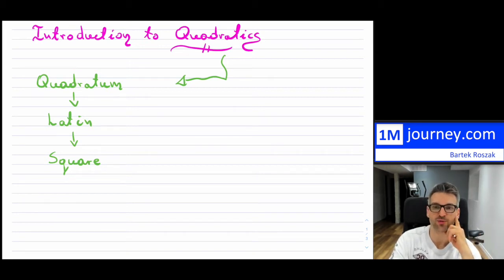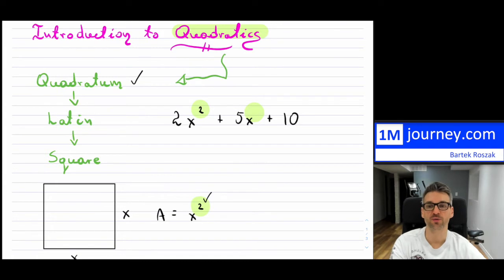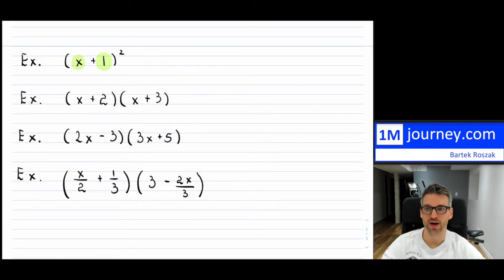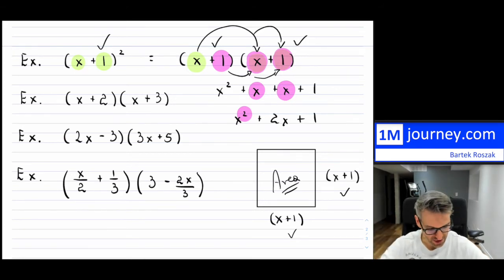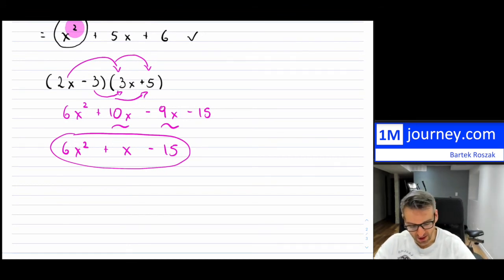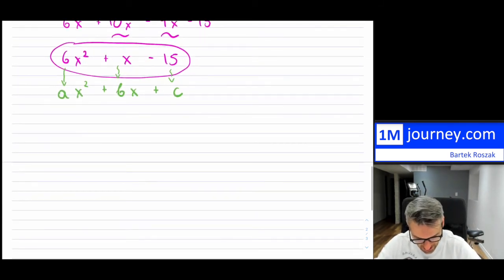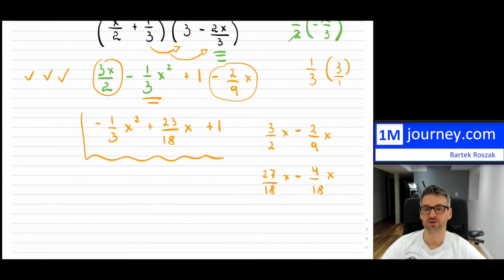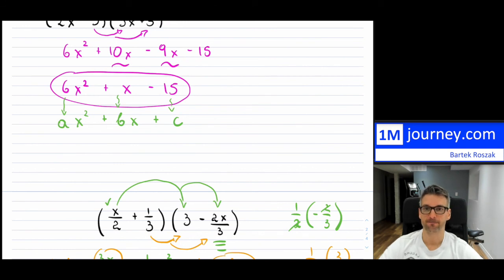Grade 10 Math - Introduction to Quadratics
A basic introduction to quadratics and the distributive property for them.